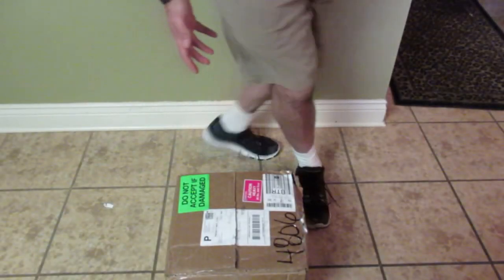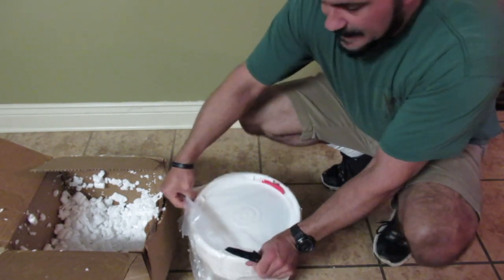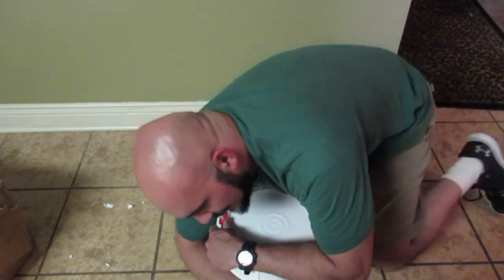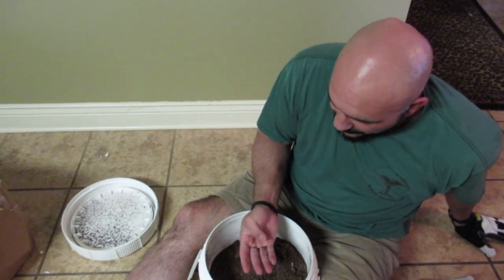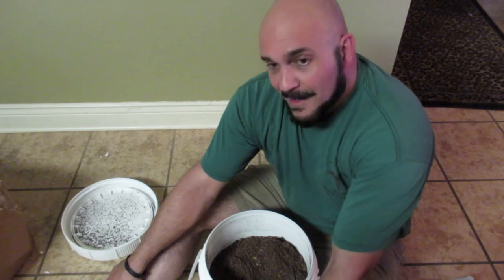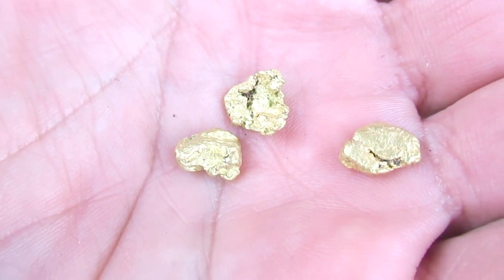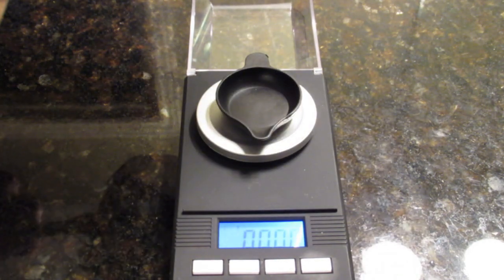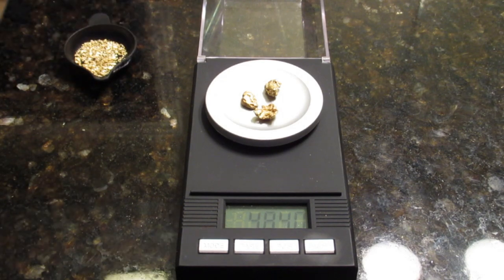Why I bought ANOTHER Lynch Mining Bucket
Today's video is my longest, but I also think it's my most entertaining and my most informative. Please take the time to watch the whole thing through! I will take you from receipt of the bucket, to opening it, discussion on why I bought it, and then I will give you a sneak peek at what you can expect! And it's BIG!!